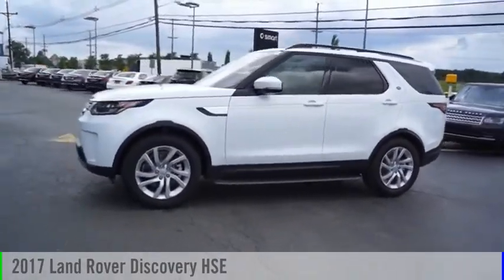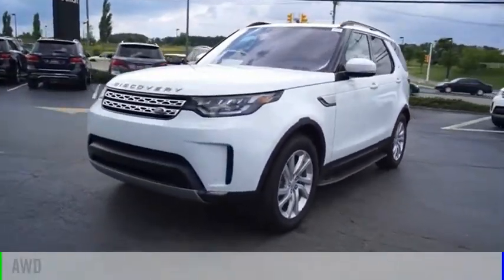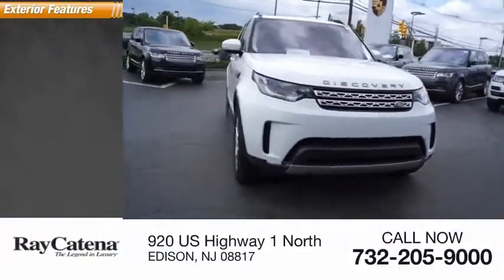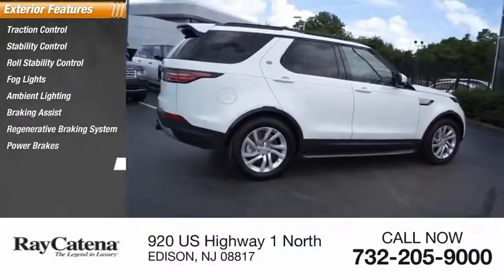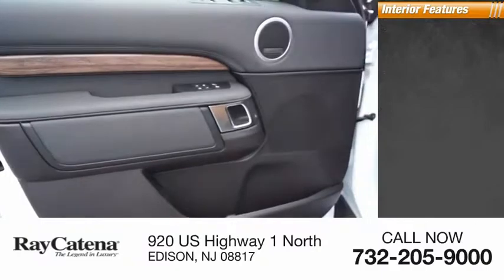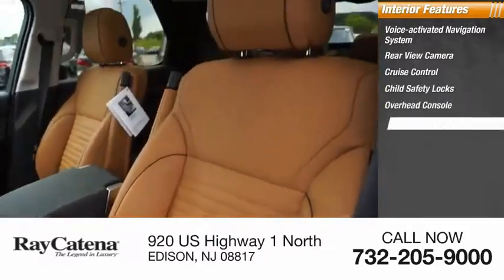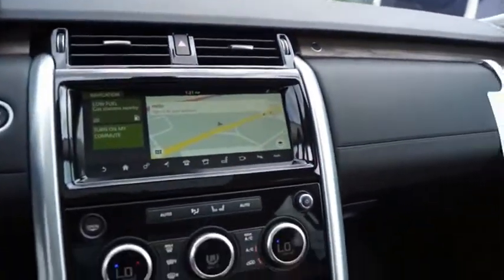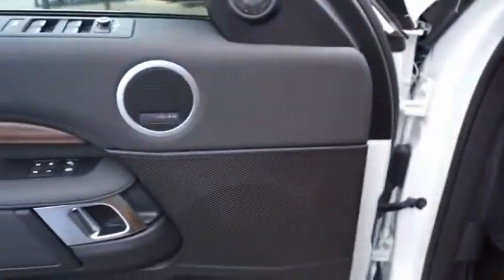2017 Land Rover Discovery EDISON NJ L17923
2017 Land Rover Discovery HSE

920 US Highway 1 North